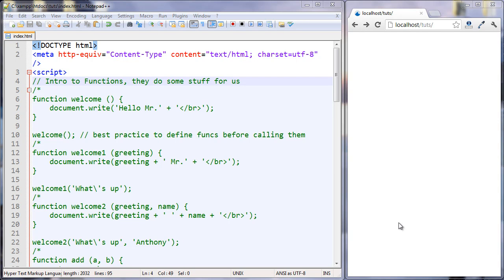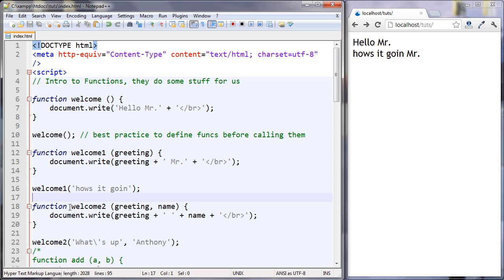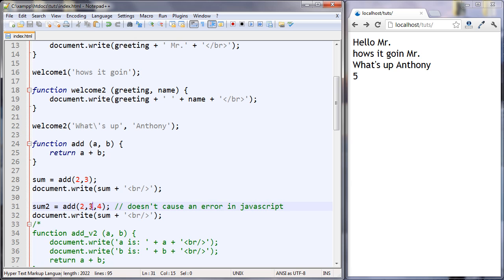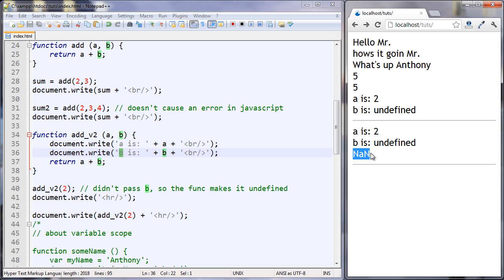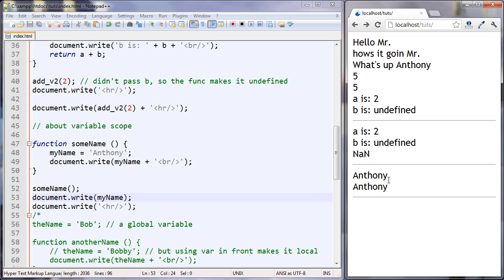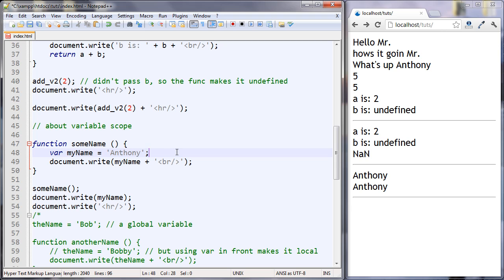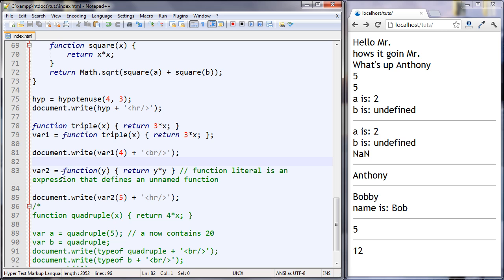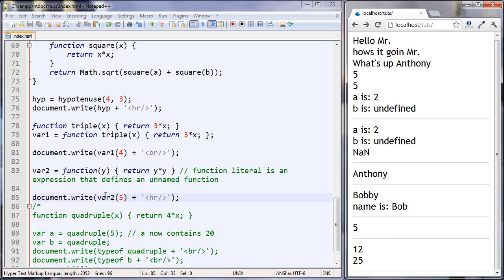Understanding Functions in JavaScript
An introduction to functions. Takes a look at function statements, function literals, and unnamed functions.